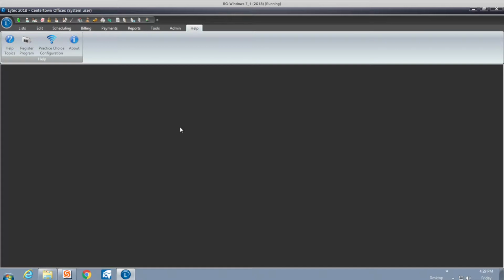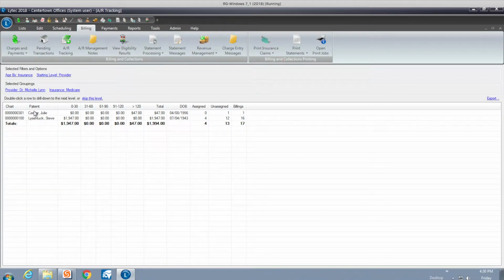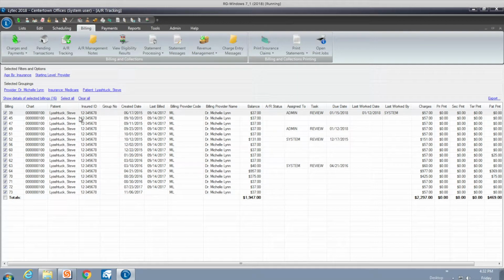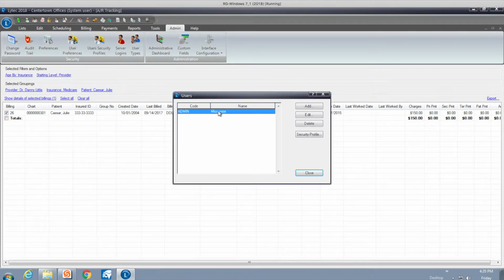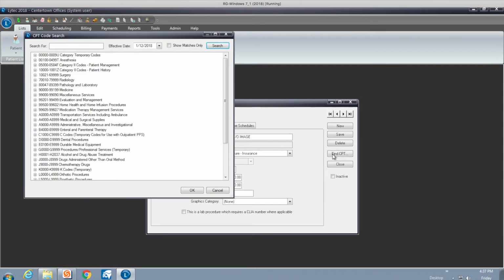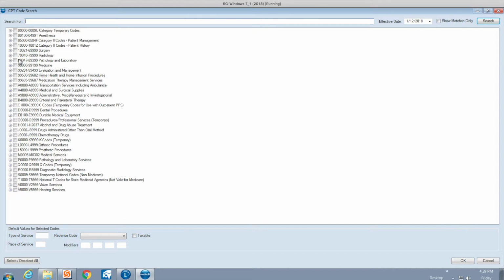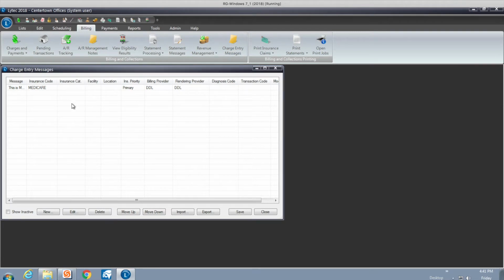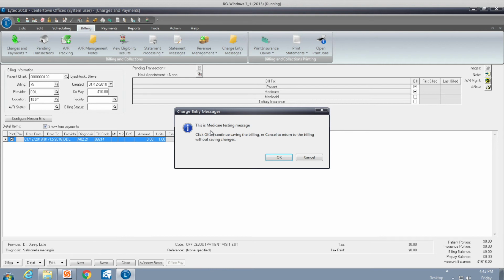Lytec 2018 what is new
New in this Version
Here are the features that are new to Lytec 2018.

CPT Code Search
There is a new CPT Code search feature that allows you to search for CPT/Procedure codes and add them to your practice.

Note: This is an add-on feature to Lytec 2018 and will work only for Lytec 2018. For information on purchasing CPT Code Search, contact your Value-Added Reseller. Once you purchase CPT Code Search, you must register it to activate it. It will require a Serial Number and Registration Code.

In addition, Internet is required on your server to use CPT Code search. Client workstations do not need Internet access if the server computer has Internet access.

If you are registered, Lytec will refresh the codes on the 1st of the month (specifically,  the first time someone launches CPT lookup on or after the 1st of each month).

Registration for a code year will change versions on the first day of the calendar year. At that time you will need to add your serial number on the registration screen to reactivate the CPT search window.
Updated Transaction Codes screen
New button
There is a new button on the Transaction Codes screen: Find CPT. Click this button to search for and add CPT codes to the Transaction Codes list. You can select one or many CPT codes.
New Description field
There is a new Description field: CPT Description. This is a read-only field that will be filled when you add a new code from the CPT Code Search screen.

New CPT Code Search screen (single select)
There is a new CPT Code Search screen that you can use to search for a CPT code, either by code or by description.
The table below describes the fields and options on this screen.